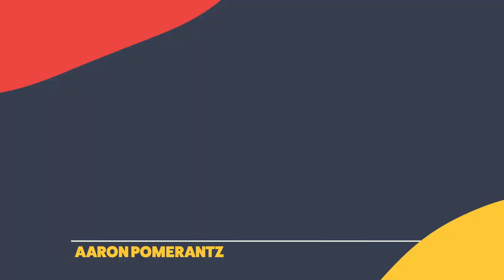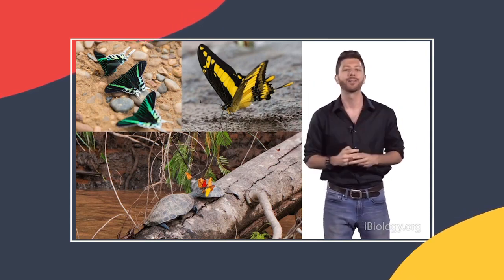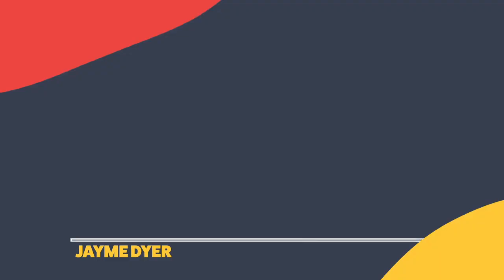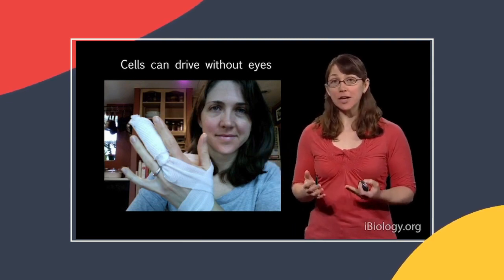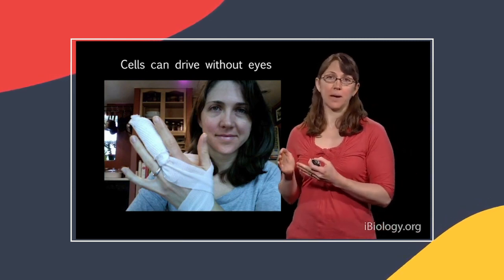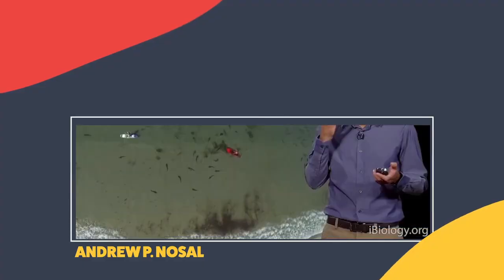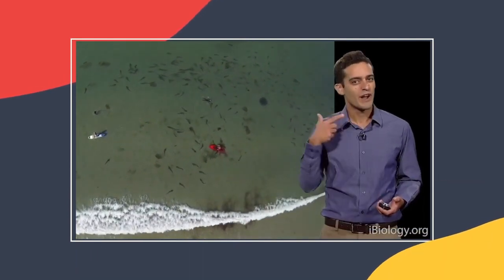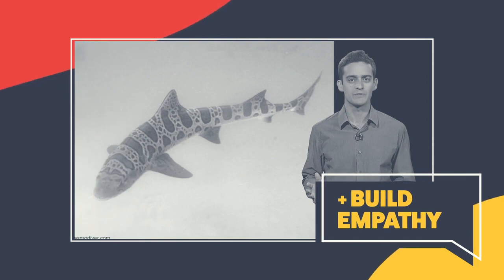9. The Power of Narrative: Using Storytelling to Elevate Your Scientific Presentation (SYR)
Embrace the power of narrative in your scientific presentations with this episode from "Share Your Research: How to Give a Good Talk." This video delves into how effective storytelling can make your research talk more engaging and relatable. Discover how to weave together vignettes of personal experiences, observations, and surprising results to create a compelling story arc. From the drama of a failed experiment to the beauty of nature observed in the field, these storytelling techniques help you build empathy and understanding for your subject, making your presentation not just informative but also captivating.

Find the entire free course Share Your Research: How to Give a Good Talk (SYR) and other courses

Speakers in this course video series:
Brittany Anderton
Shannon Behrman
Samuel Díaz-Muñoz
Mónica Feliú-Mójer
Maite Ghazaleh Bucher
Sarah Goodwin
Elliot Kirschner
Elie Maksoud
Kevin McLean
Katie Murphy
Dipti Nayak
Alexandra Schnoes
Sven Truckenbrodt
Danielle Twum
Rosa Veguilla